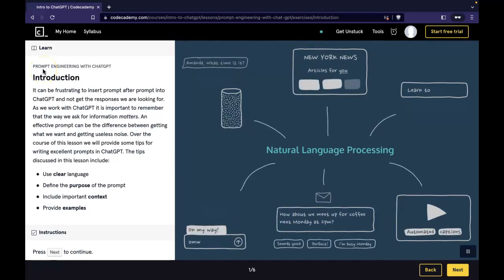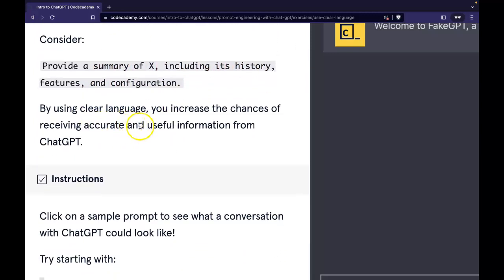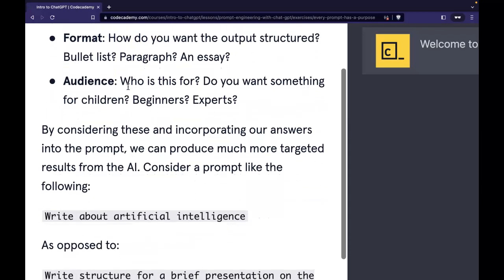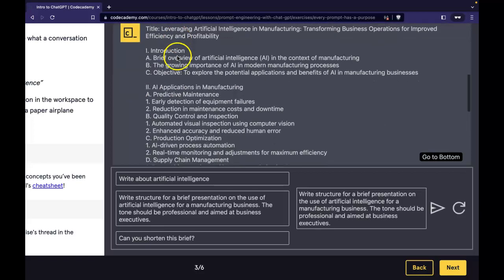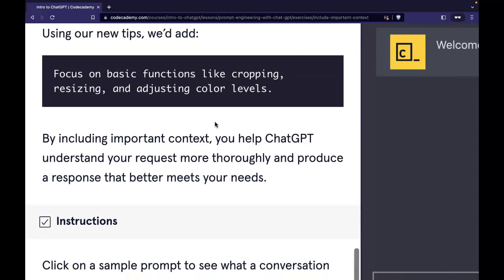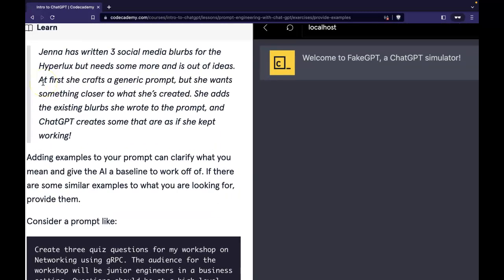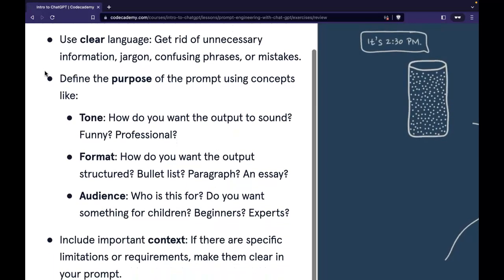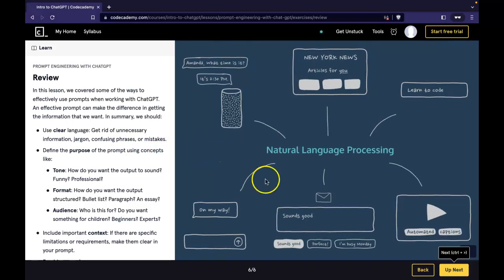Maximize ChatGPT's Potential: Tips for Writing Effective Prompts, Prompt Engineering ChatGPT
Welcome to our Intro to ChatGPT course, this is, "Maximize ChatGPT's Potential: Tips for Writing Effective Prompts, Prompt Engineering ChatGPT".  In this video, we'll discuss some tips for writing effective prompts for ChatGPT, an AI language model. Writing an effective prompt can be the difference between getting useful and relevant output or useless noise. We'll cover the following tips:

Use clear language to communicate with ChatGPT. Avoid jargon, confusing phrases, and spelling or grammatical errors.
Define the purpose of your prompt by considering factors like tone, format, and audience. This will help the AI provide more targeted results.
Include important context in your prompt, such as historical or related concepts. This will improve the AI's understanding of your request.
Provide examples to clarify your expectations and give ChatGPT a better understanding of the desired format or content.

By following these tips, you can improve the accuracy and usefulness of the output you receive from ChatGPT. We'll also provide examples throughout the video to illustrate each of these tips. So, whether you're a beginner or an expert, this video will help you write effective prompts for ChatGPT.